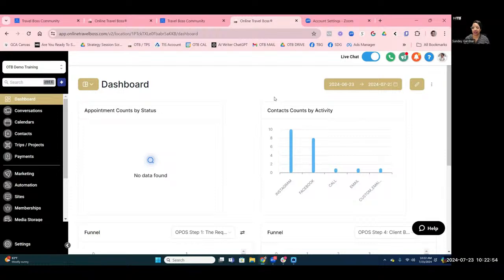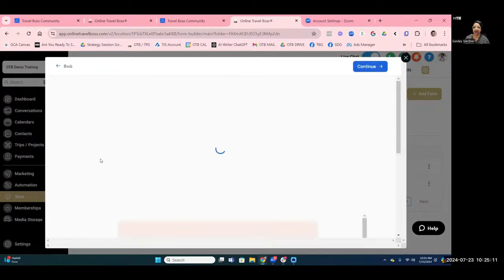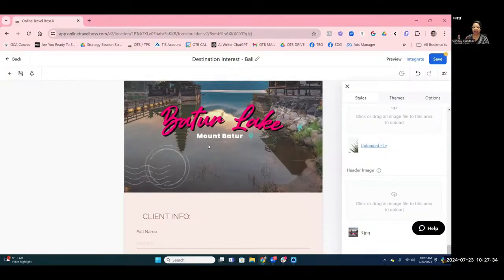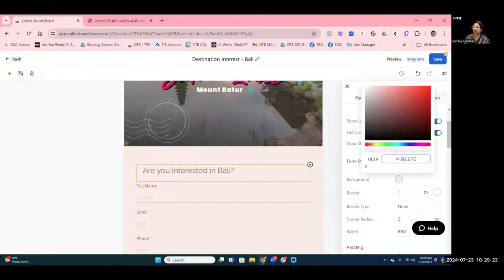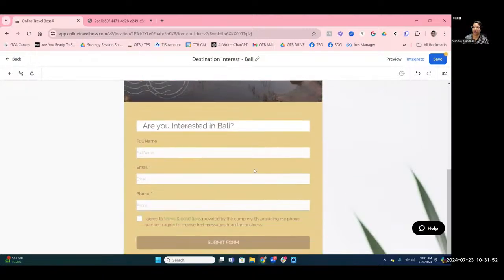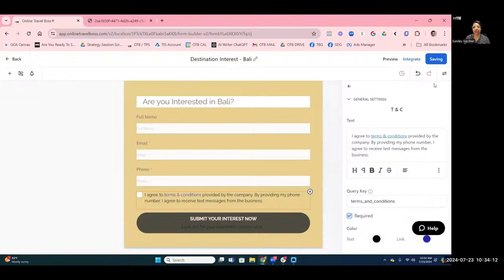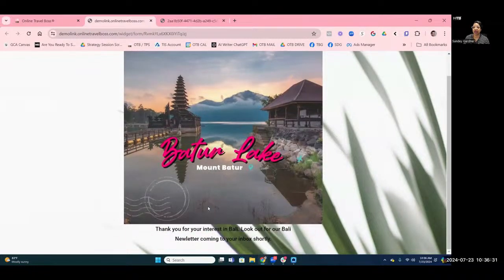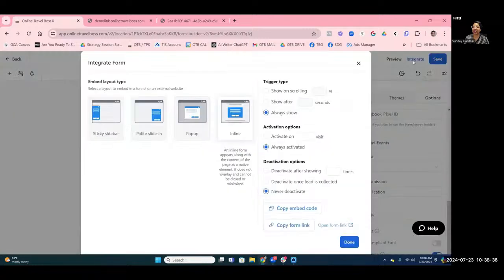How To Create A Destination Interest Form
Learn how to create a destination interest form to help you promote and build excitement for your signature group trips. Inside I will show you how to create the form inside of TravelPro Suite.